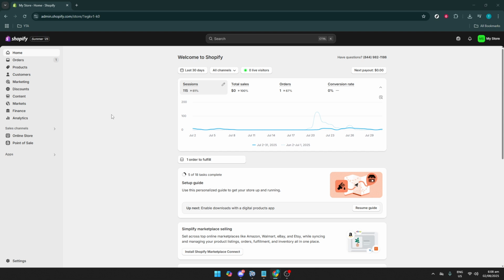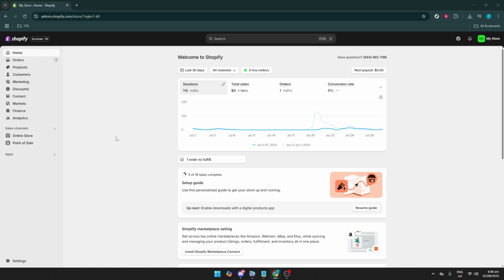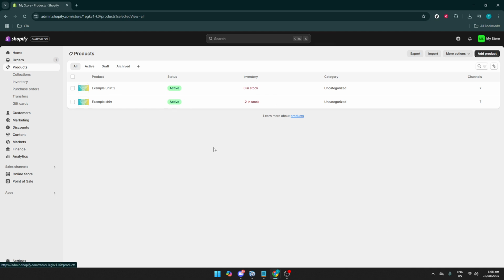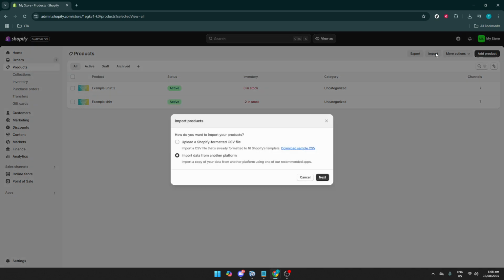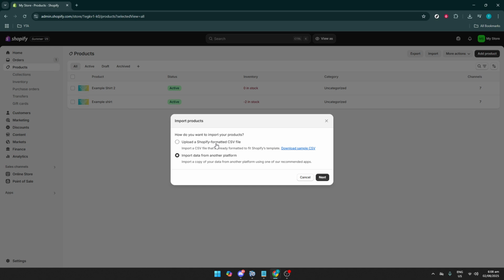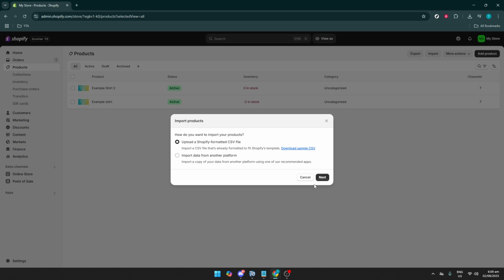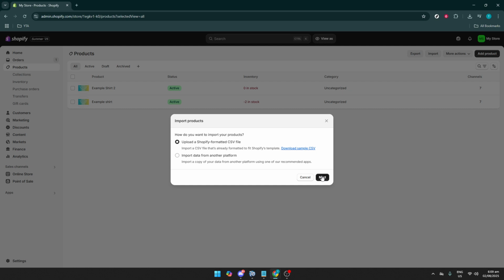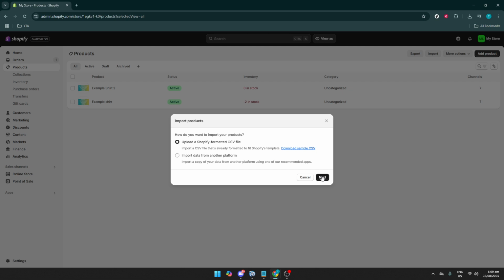How To Import Your products In Shopify Using CSV Files Easy In 2025